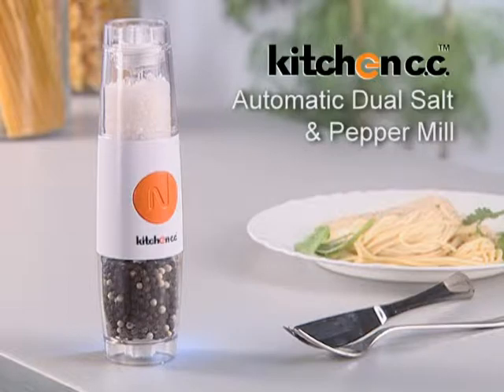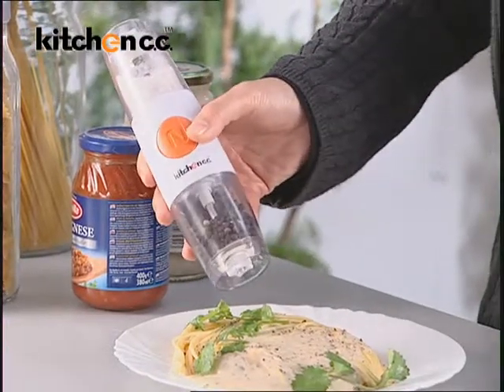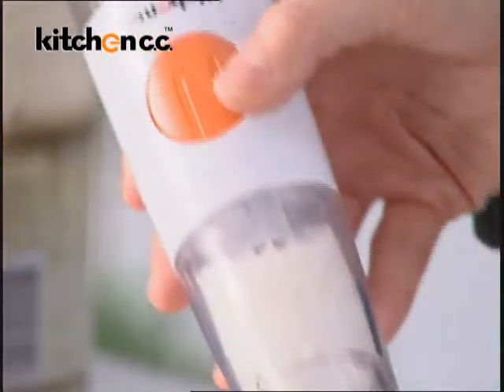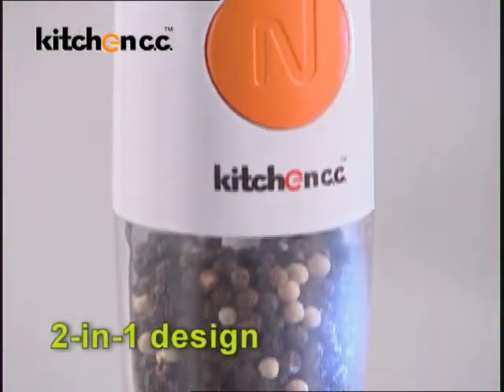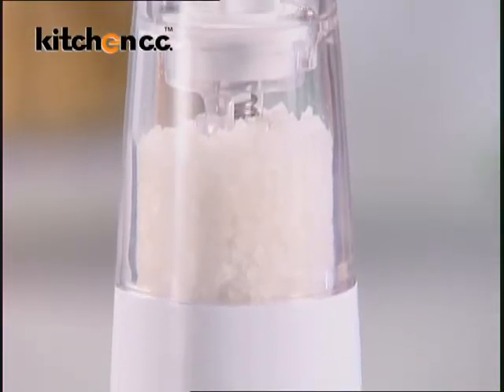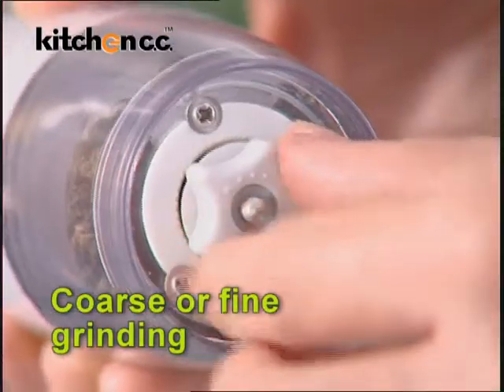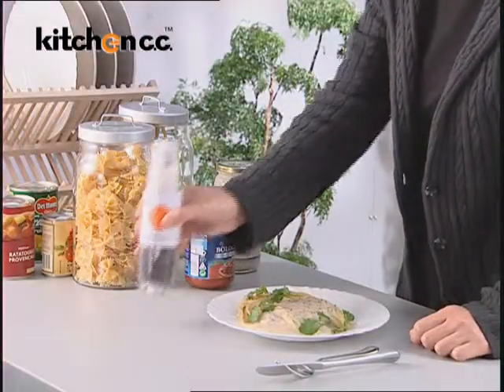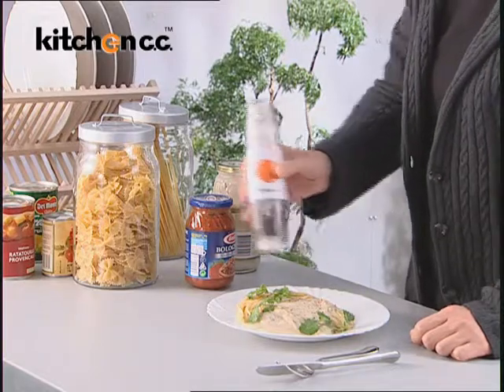Metro Fulfillment House Automatic Salt and Pepper Shaker | Kitchencc